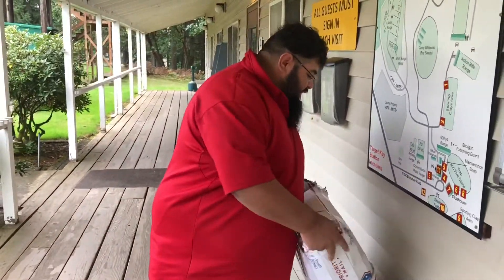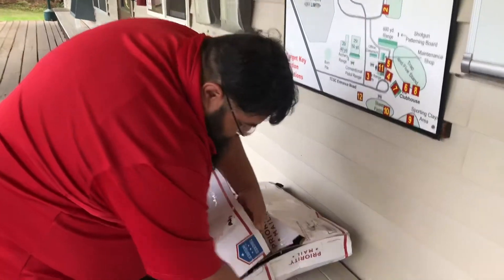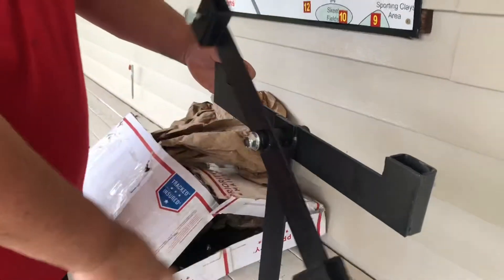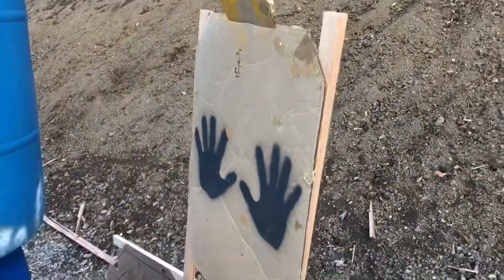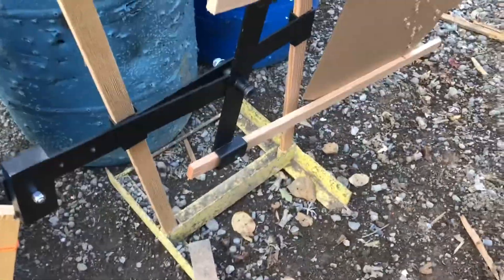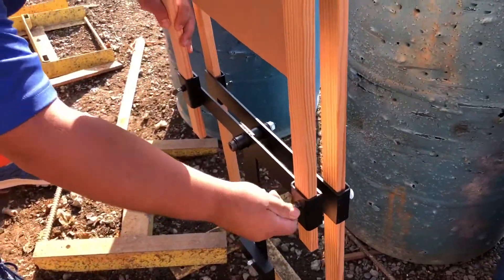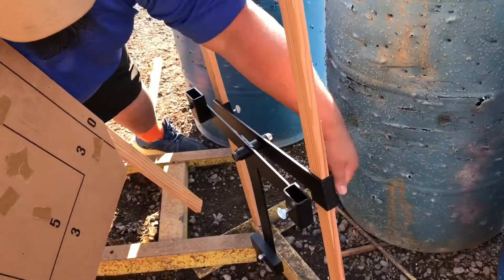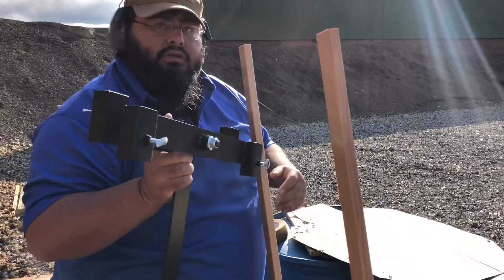Trying out a new portable swinger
So I heard about this portable swinger from my freind at @magnussportsusa and I had to give it a try. This is awesome, something portable that I can use to help me shoot those swingers at matches. .